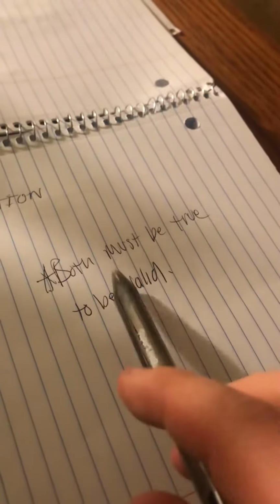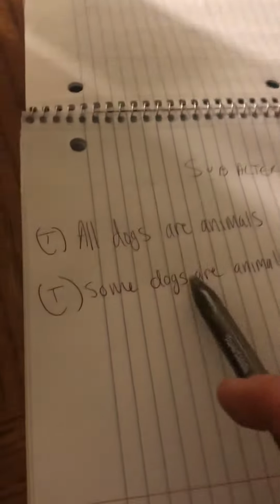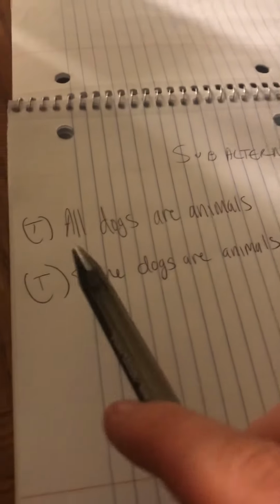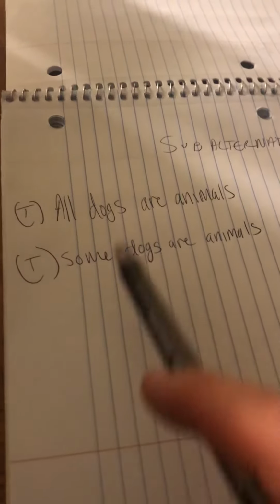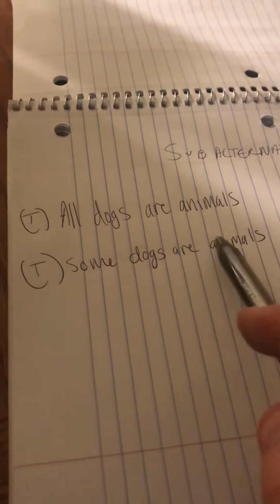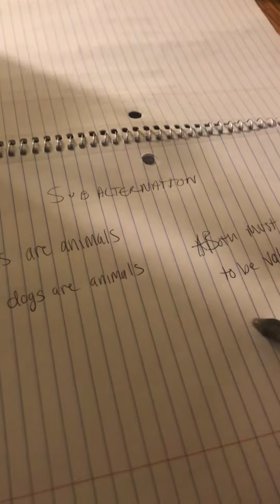January 3, 2019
Traditional Square